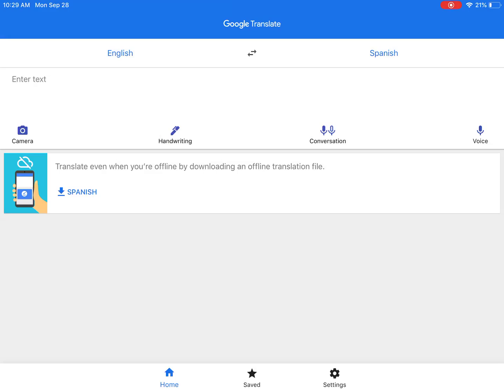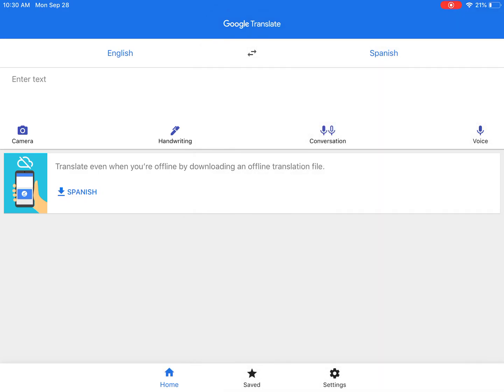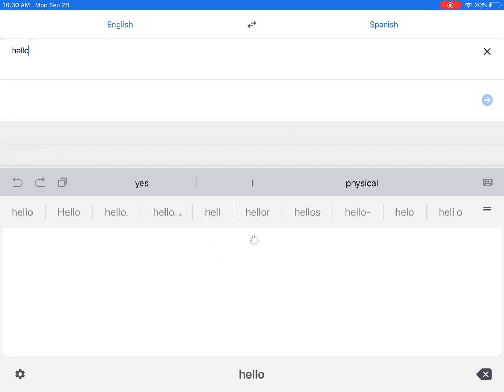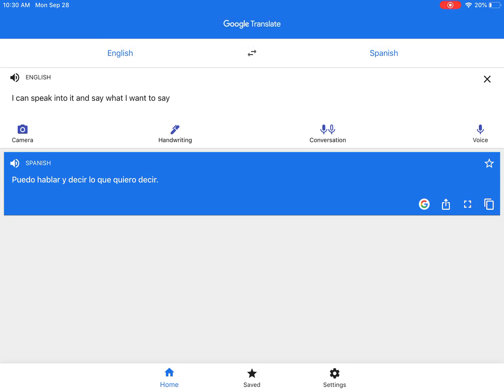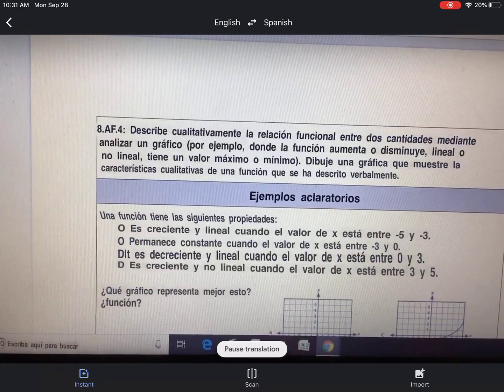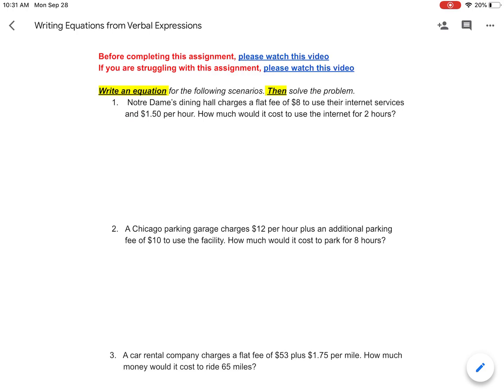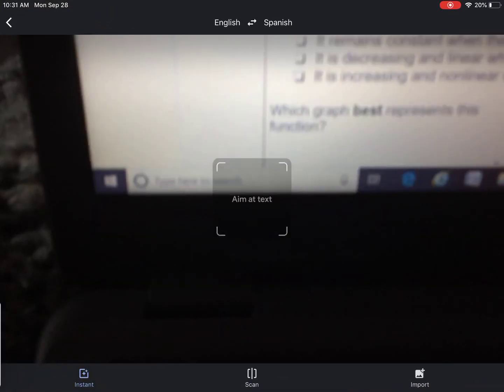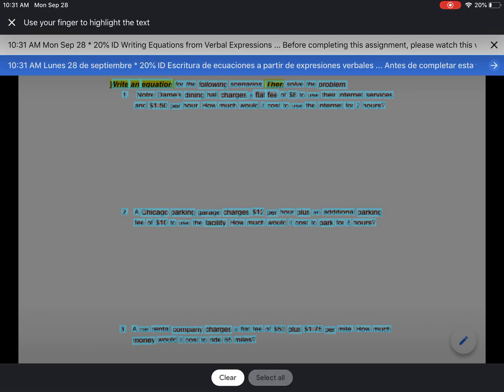How to use Google Translate